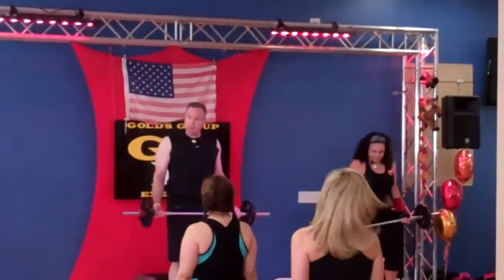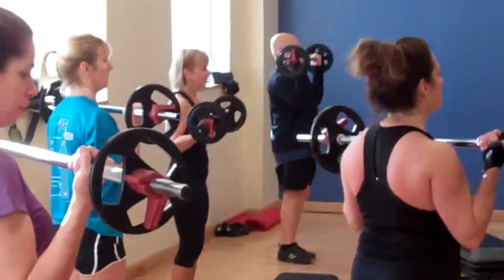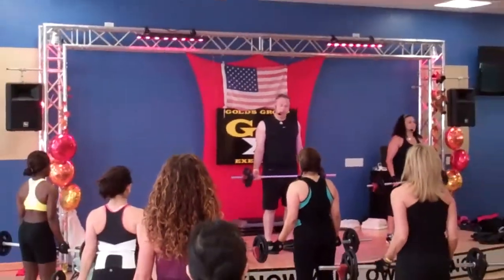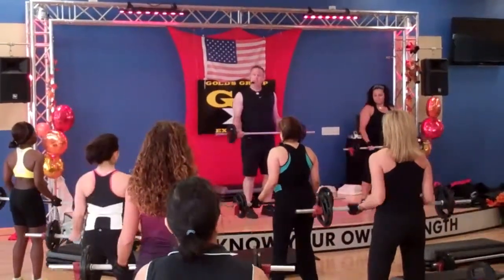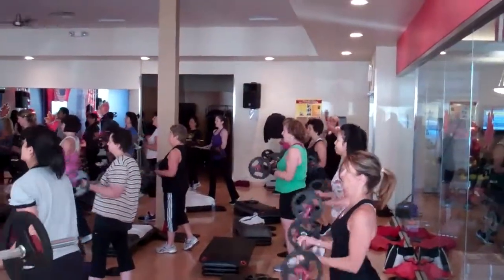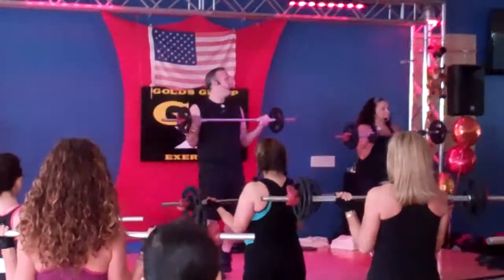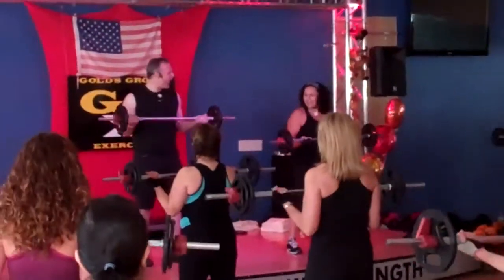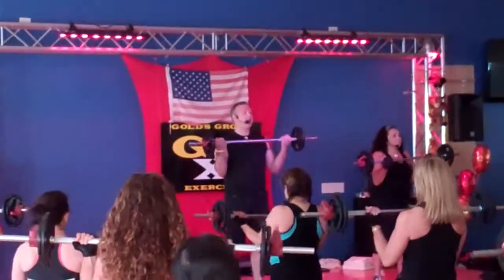Fall Fitness Festival BODYPUMP